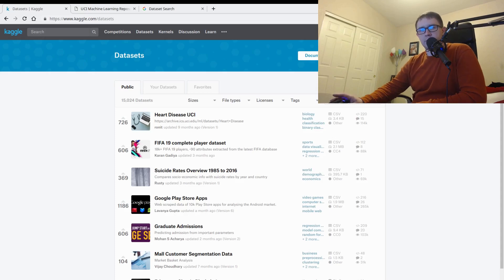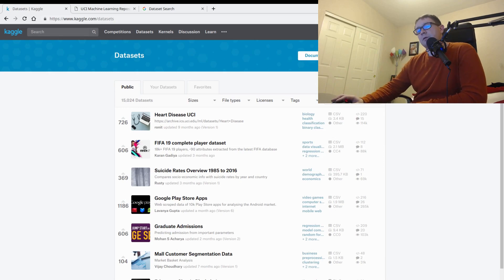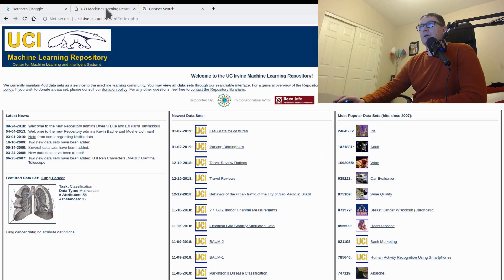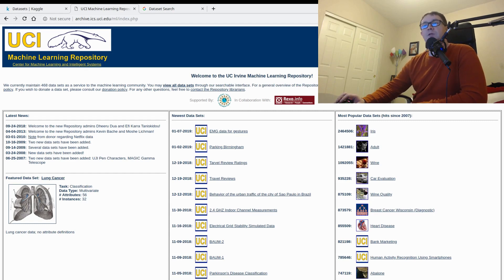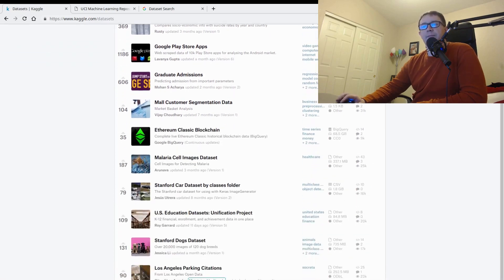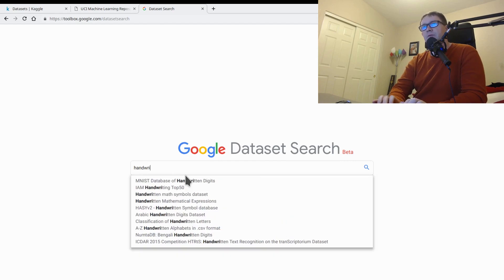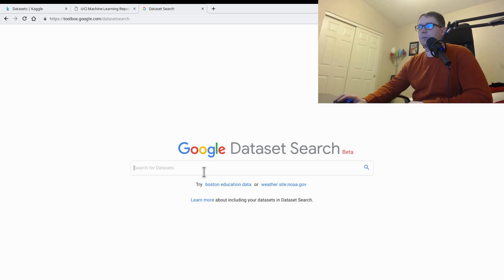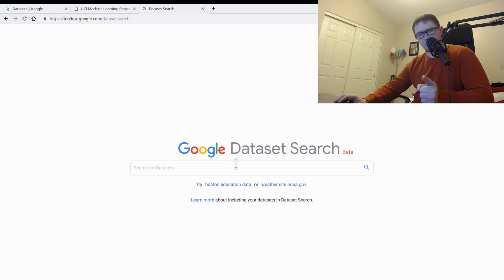Where Can You Find Datasets for Deep Learning? | 2020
I'll show you the top resources for finding data for your deep learning projects. All of these are free and high quality, so you can get started with learning artificial intelligence today.